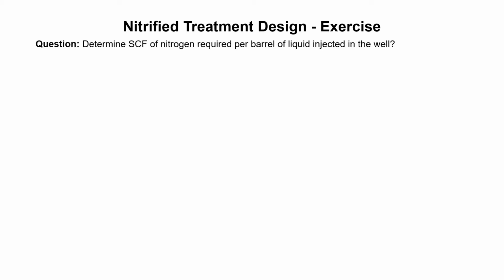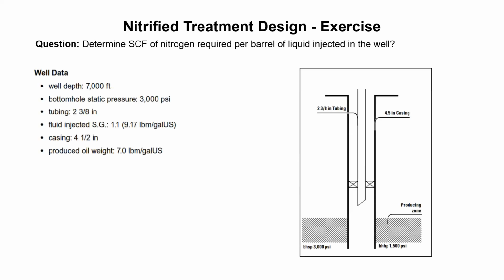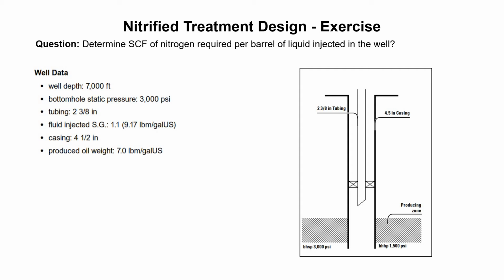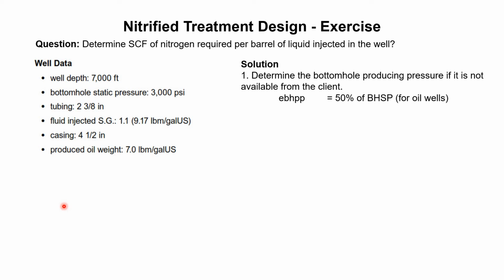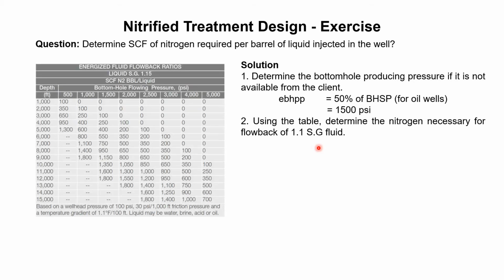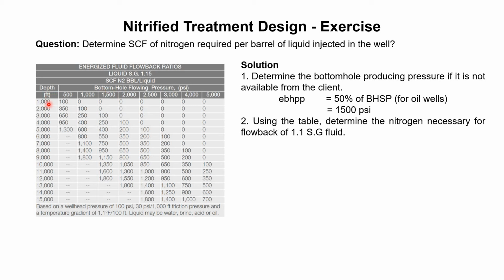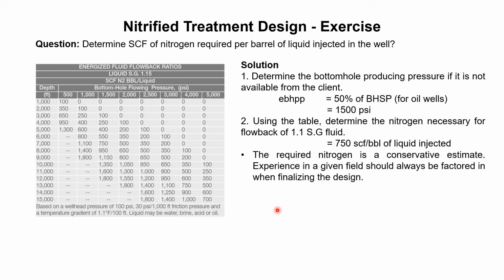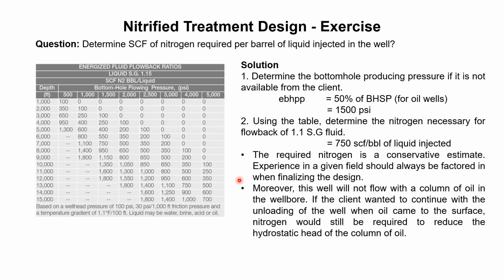74 - Nitrified Treatment Design by Yasir Ali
This video tutorial, we help you to understand how to calculate scf of nitrogen per barrel of liquid required to pump in a wellbore during a nitrified treatment to ensure that well could flow back by itself with the help of injected nitrogen.